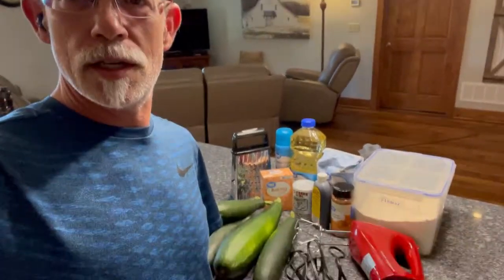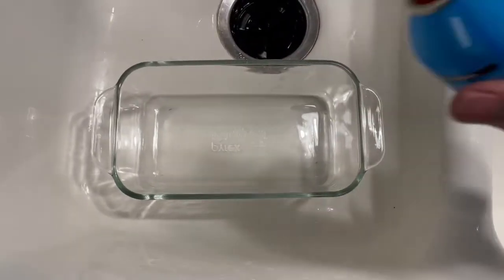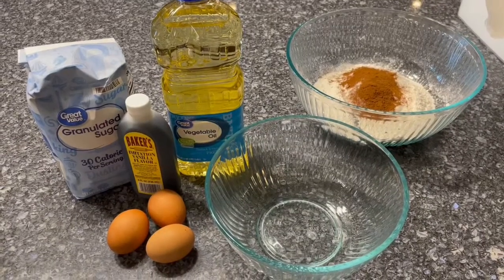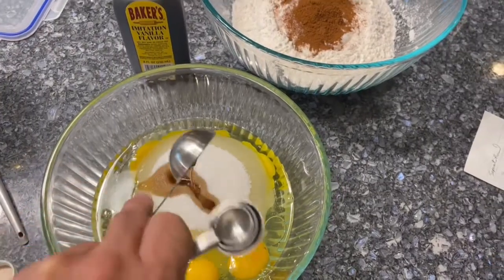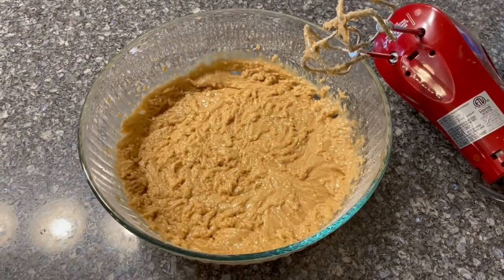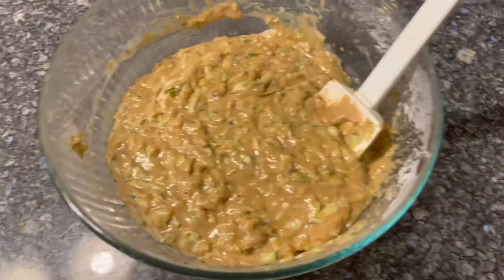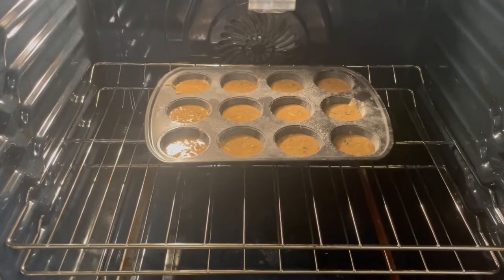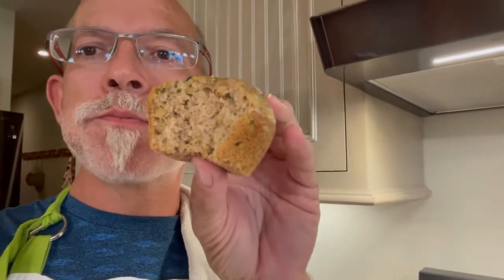Zucchini Bread & Zucchini Cupcake Recipe!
Zucchini Bread & Cupcake Recipe!